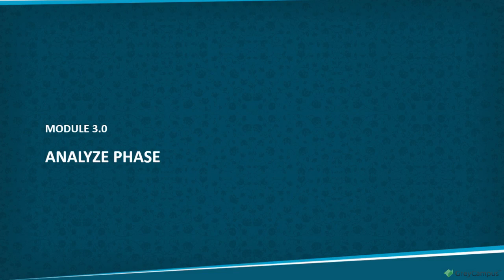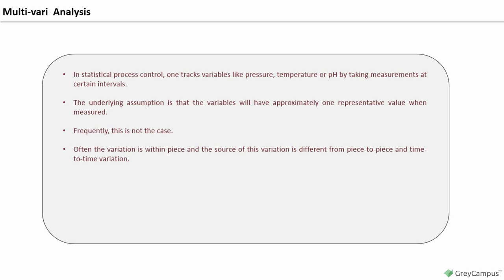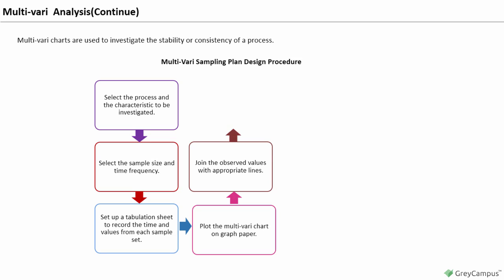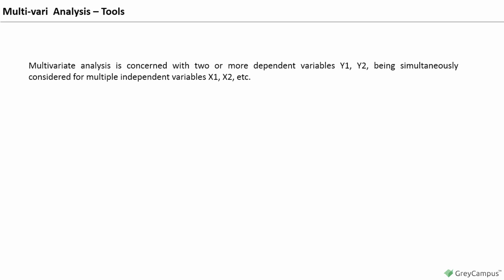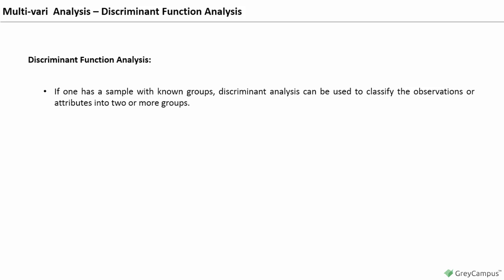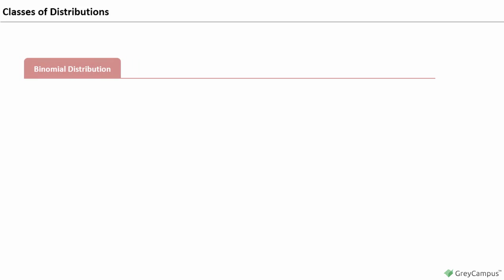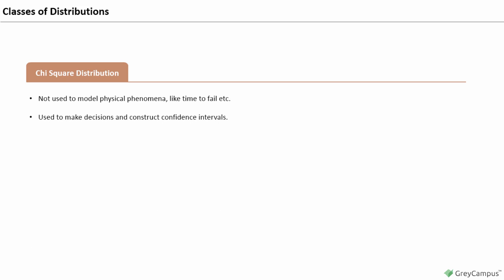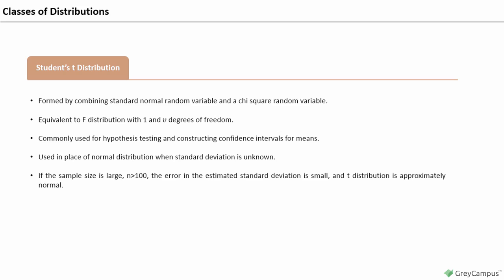70 Pattern of Variation